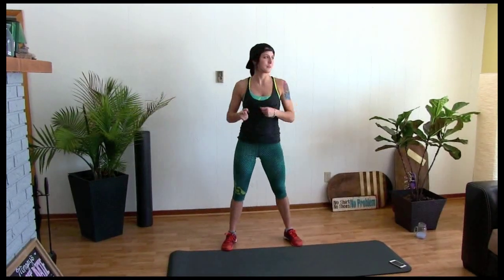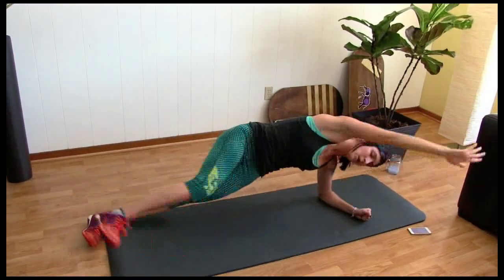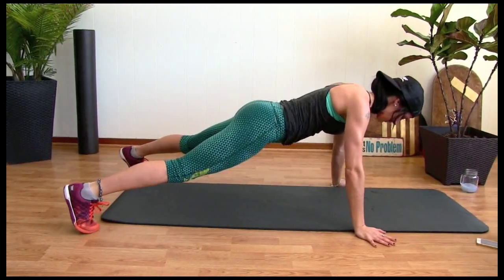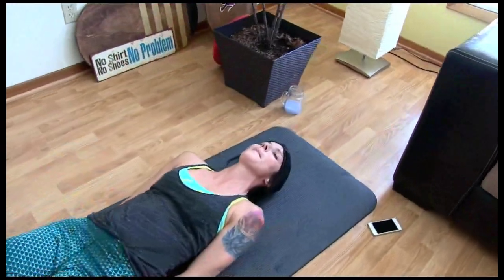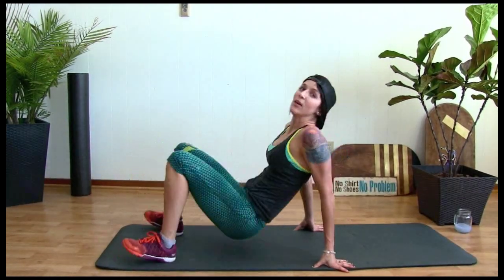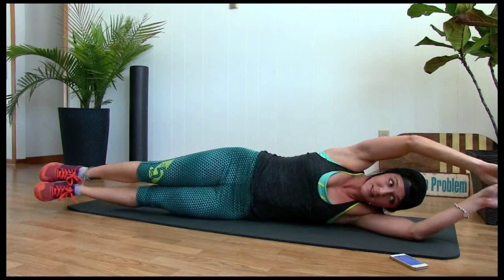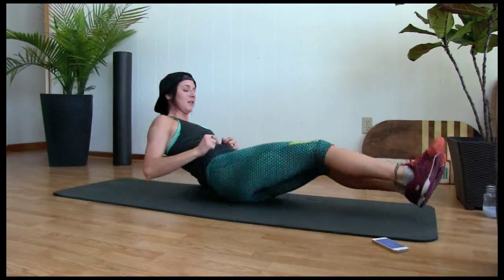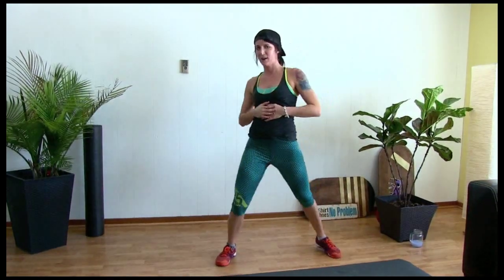ADVANCED 12 Minute Ab and Core Home Workout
This is how I like to train myself at the gym after a workout, just bust out a bunch of core drills to finish. Try it out with me, grab a mat or towel and lets move!!!